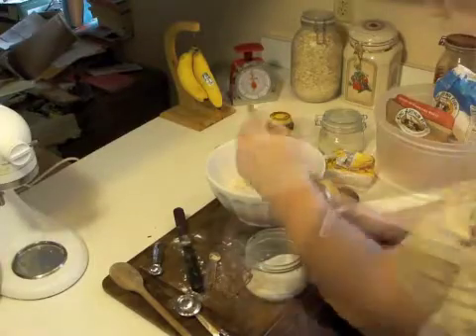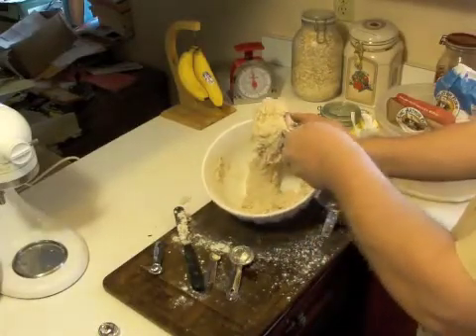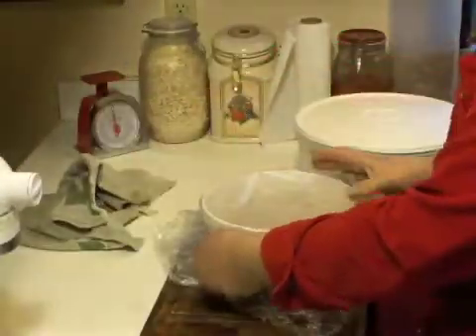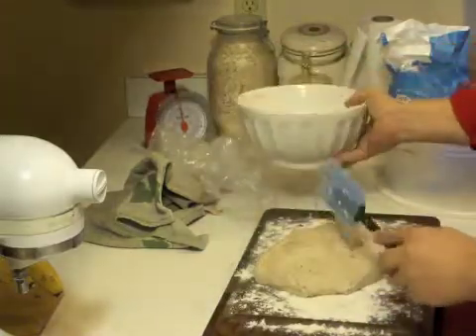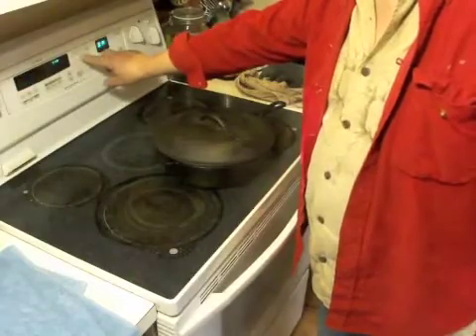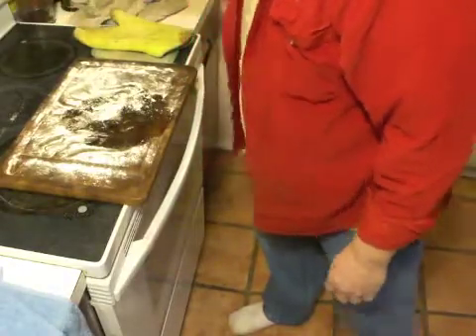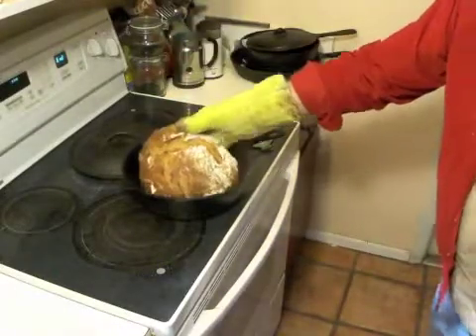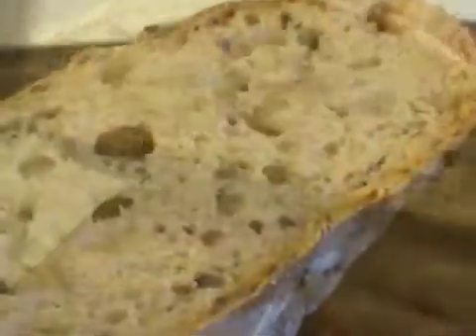The Bread Recipe how-to.mov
Sasha von Dassow makes bread. A simple delicious recipe originally developed by Jim Lahey of the Sullivan Street Bakery as reported in the New York Times. Mix a simple dough and let sit for 8-36 hours before baking in a heavy pot like a cast iron dutch oven with a heavy lid. No kneading, no fuss.